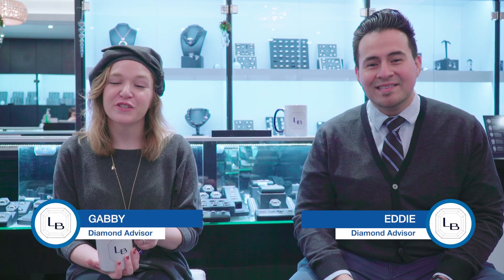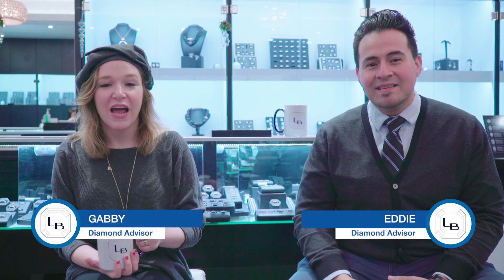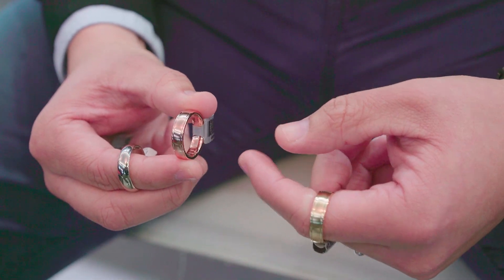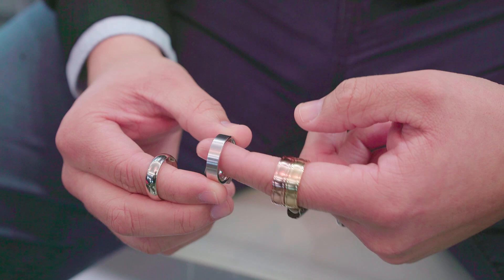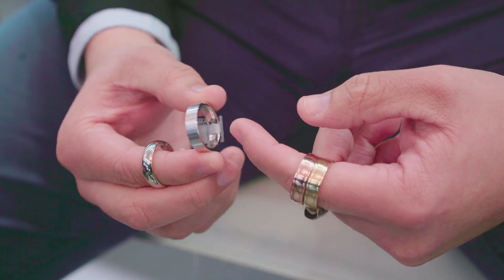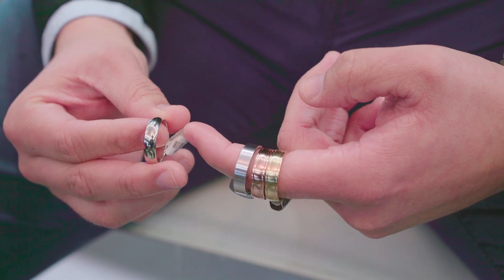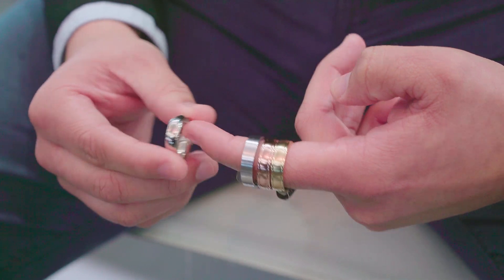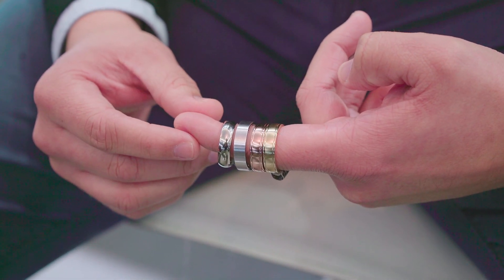Coffee & Carats with LB Seq. 2 Part 2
Lauren B Jewelry: custom engagement rings, diamonds, fine jewelry.